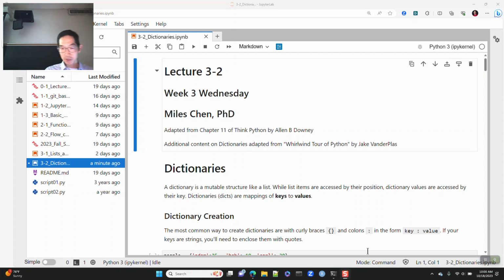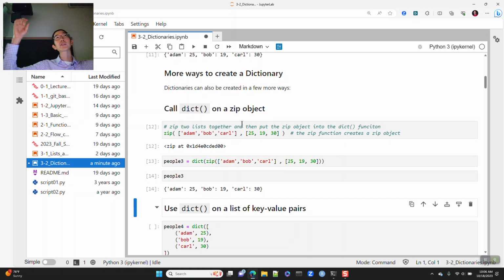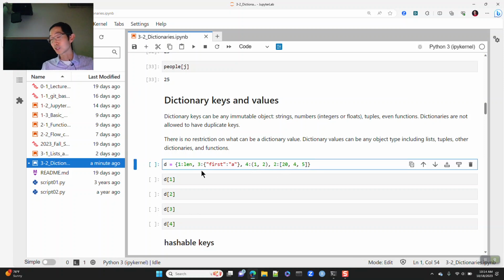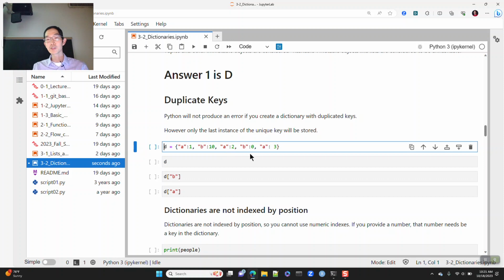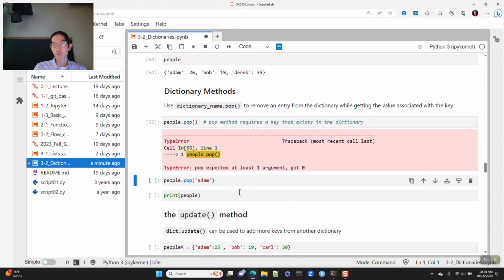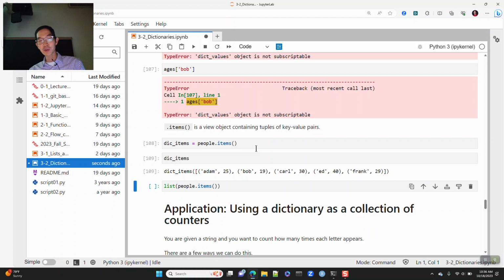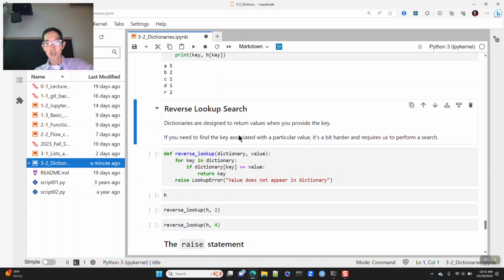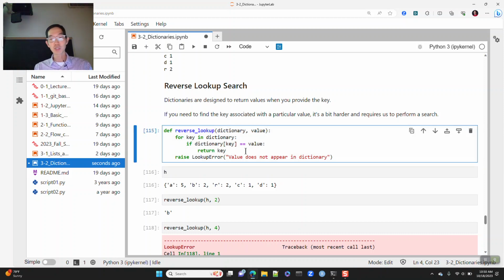2023 10 18 Stats 21